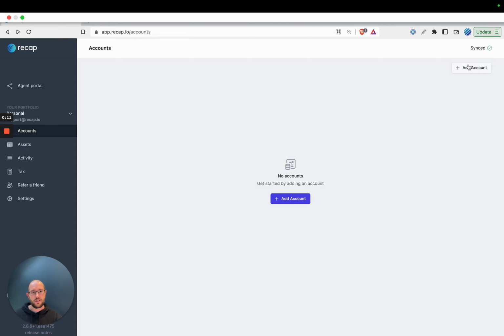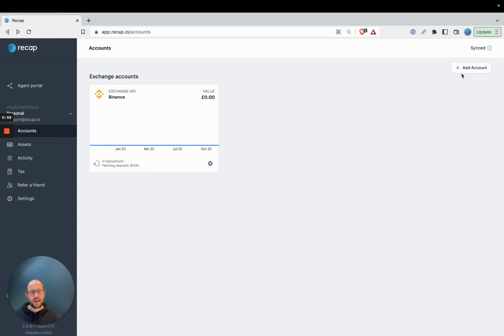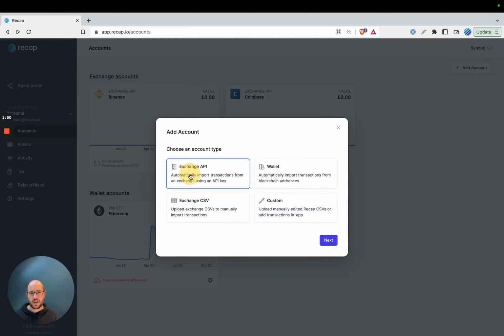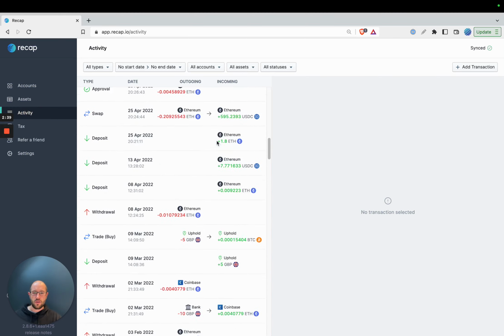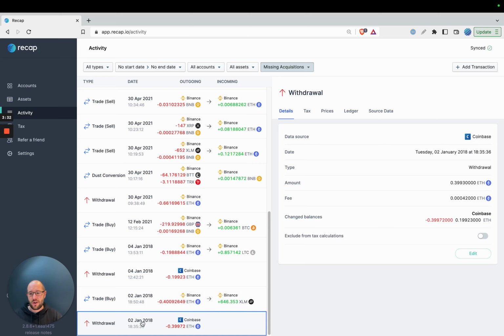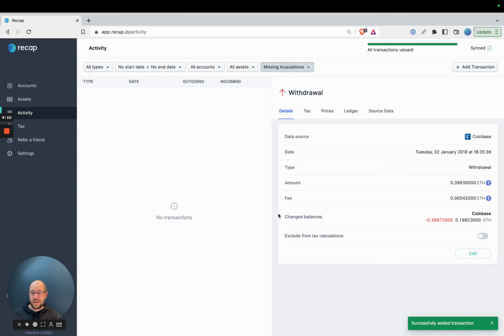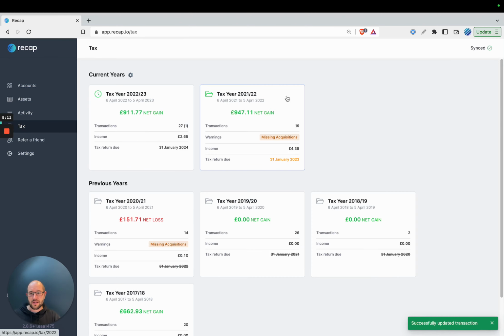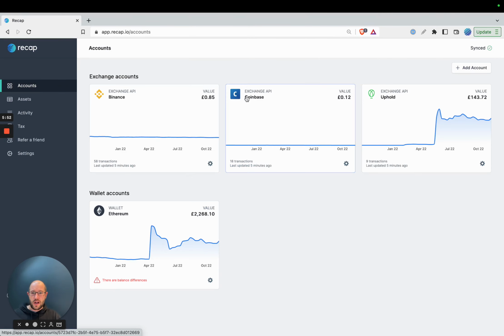6min Crypto Taxes With Recap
A quick overview of connecting accounts and downloading a crypto tax report using Recap.

Recap makes crypto taxes simple. We help users calculate crypto taxes in our simple-to-use, privacy-focused app. With thousands of transactions across different wallets, blockchains and exchanges, crypto taxes can be messy. With Recap users can easily track their crypto portfolio, optimise their tax position and automatically calculate their crypto taxes.